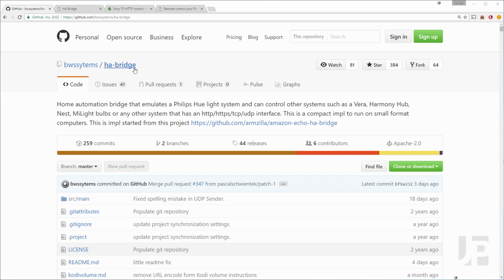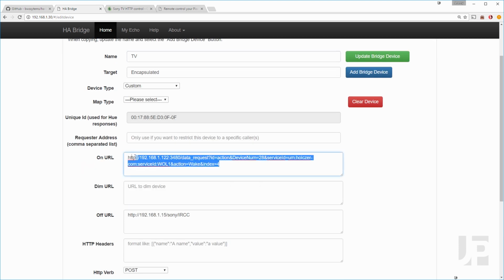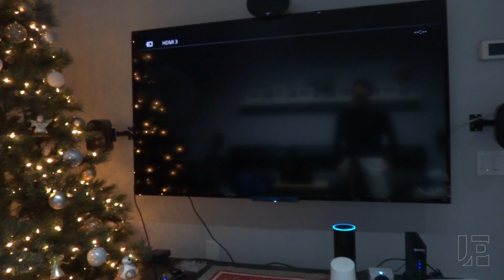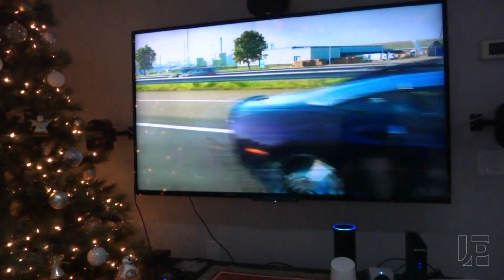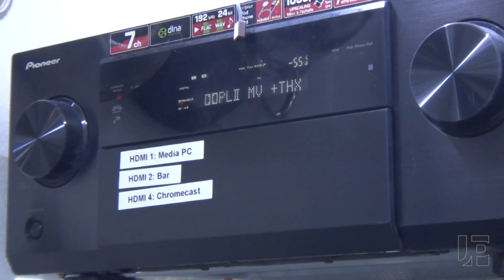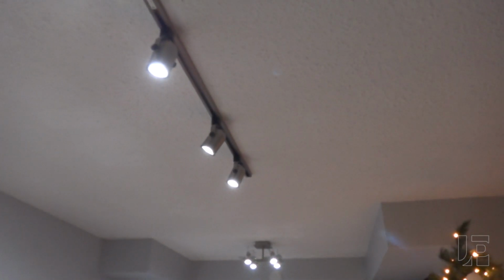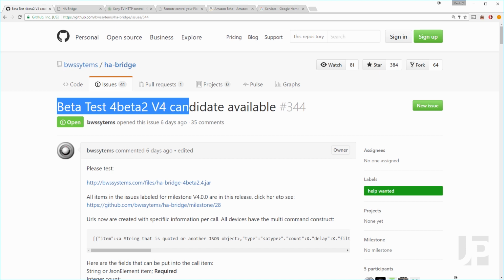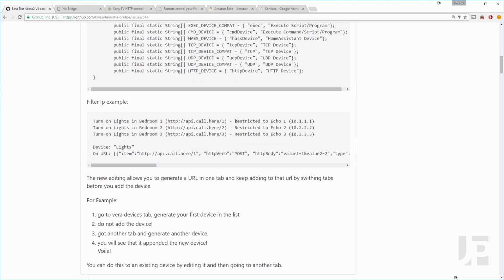Using ha-bridge to enable voice control via Google Home, Amazon Alexa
The open-source Java app ha-bridge emulates a Philips Hue bridge which is natively supported by the Amazon Echo and Google Home, allowing for quick setup of voice-control to associated devices: Vera Z-Wave hub, Logitech Hub, Nest, and any other HTTP accessible device.